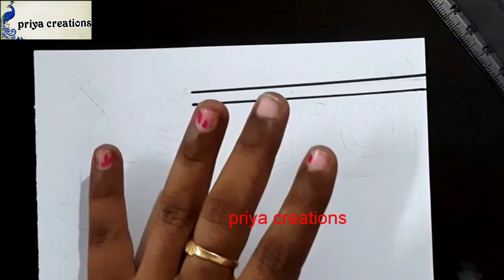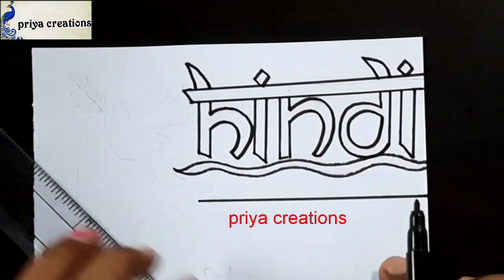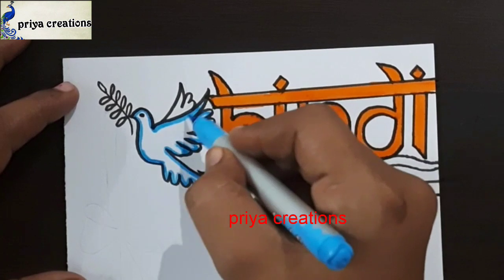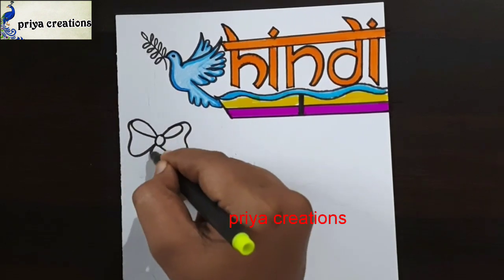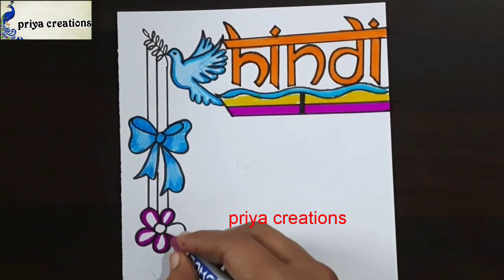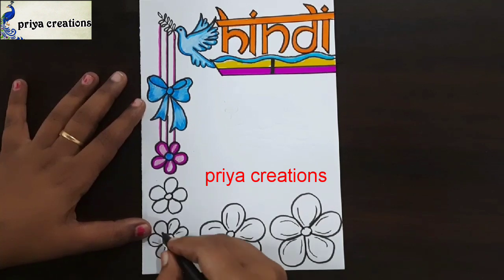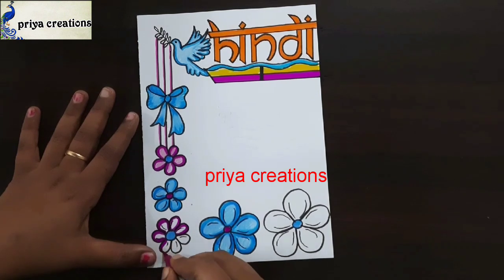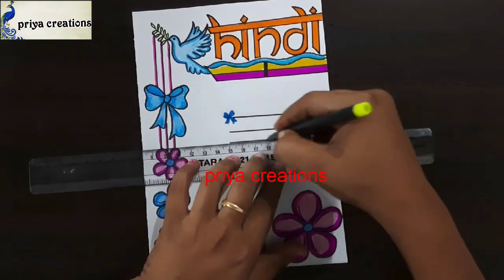Hindi Project File | हिंदी परियोजना कार्य | border designs for hindi project work | Hindi front page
Hindi border design for project work | हिंदी परियोजना कार्य | border designs for project work

if you want me to make any subject related border designs  then,please give your suggestions in the comment section below :)

Hindi border design || हिंदी परियोजना कार्य || hindi project work border designs || Border designs

for more videos please checkout my channel- priya creations